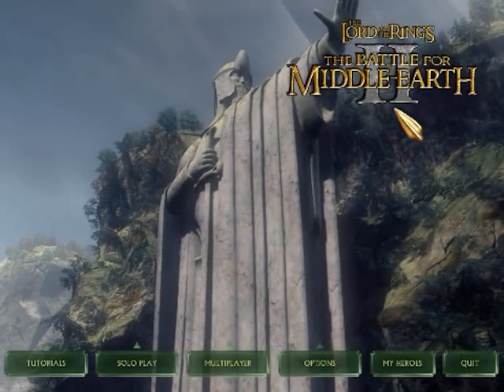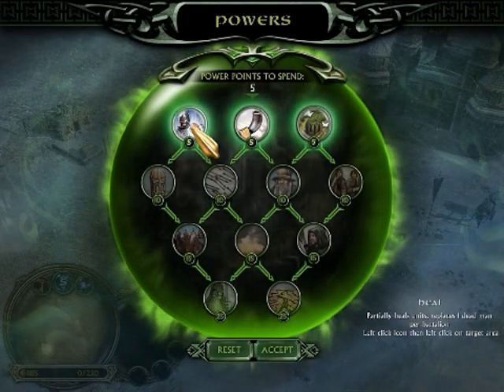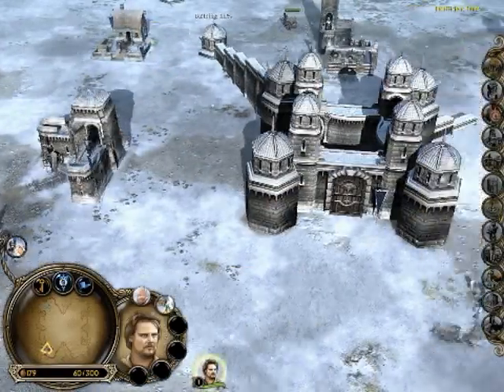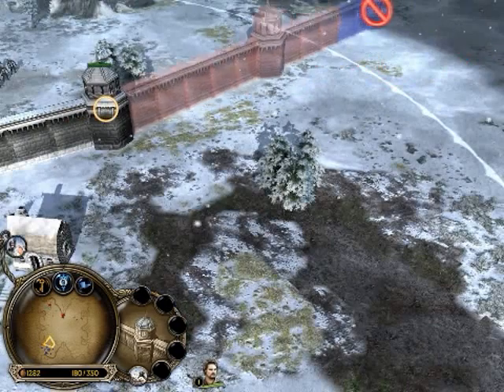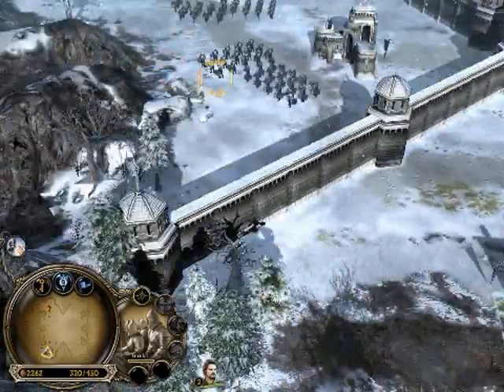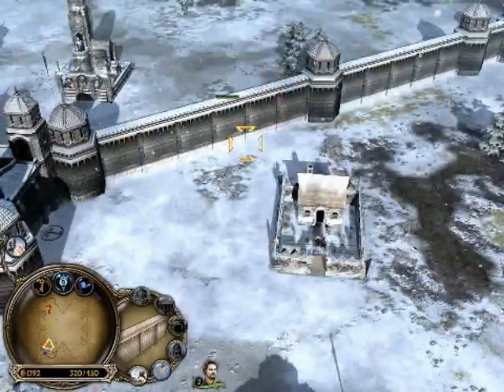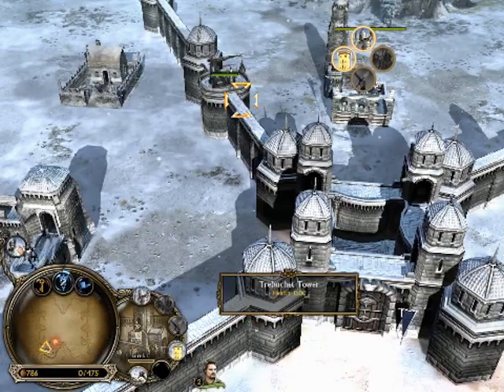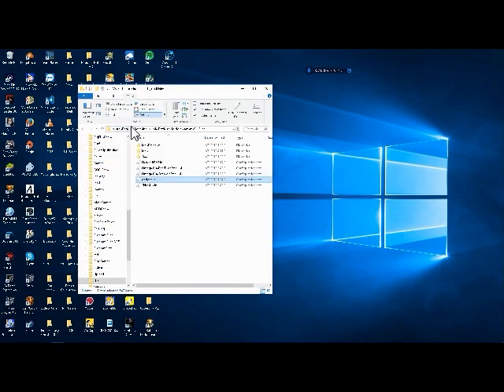The Lord of The Rings: BFME II English Windows 10 Fix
Welcome to Omega Guy's Network.
Today I bring you an Incredible strategy game

The Lord of Rings: Battle for Middle Earth II for windows 10. At the end of the gameplay I will have the instructions for you to fix the disc
error and launch game issue so you can enjoy the game in Windows 10.

For the option.ini notepad info:
AllHealthBars = yes
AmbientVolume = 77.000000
AudioLOD = High
Brightness = 50
FirewallBehavior = 9
FirewallNeedToRefresh = TRUE
FirewallPortAllocationDelta = 0
FirewallPortOverride = 16000
FlashTutorial = 0
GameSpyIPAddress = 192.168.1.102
HasGotOnline = yes
HasSeenLogoMovies = yes
IdealStaticGameLOD = UltraHigh
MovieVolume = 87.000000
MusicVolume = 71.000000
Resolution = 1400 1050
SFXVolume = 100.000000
ScrollFactor = 58
SendDelay = yes
StaticGameLOD = UltraHigh
TimesInGame = 5678
UseEAX3 = no
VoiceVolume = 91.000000